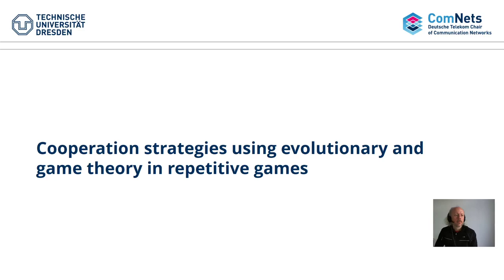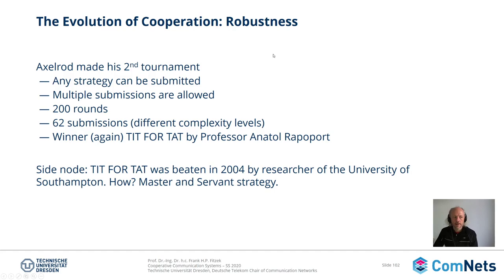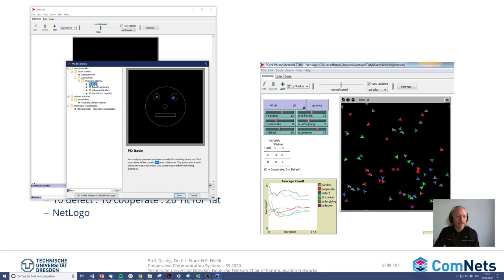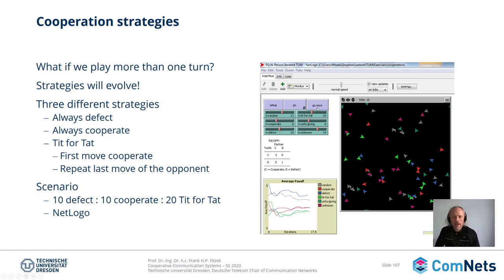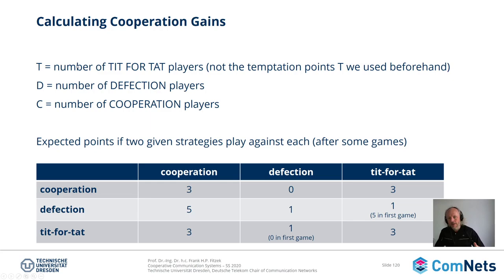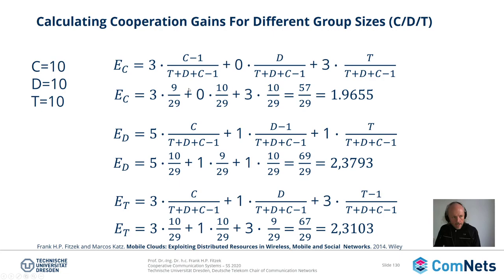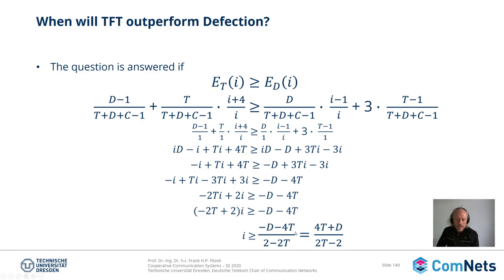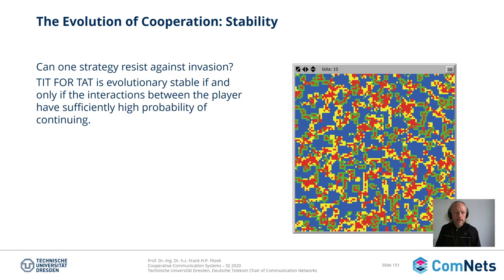L1 - 05 - CoCoSys - Tit for Tat and Netlogo